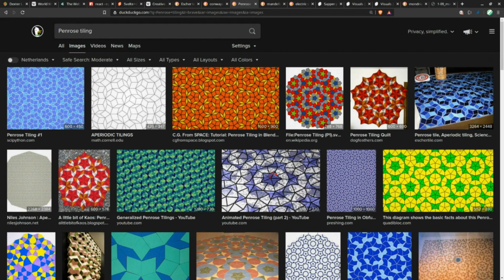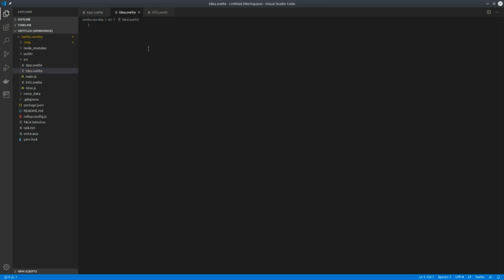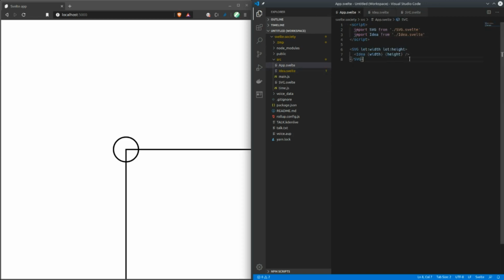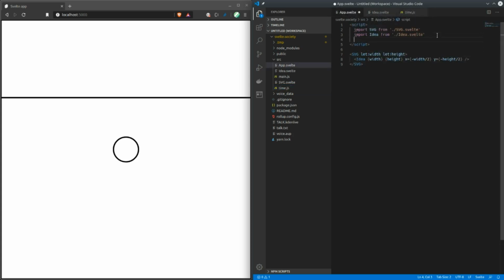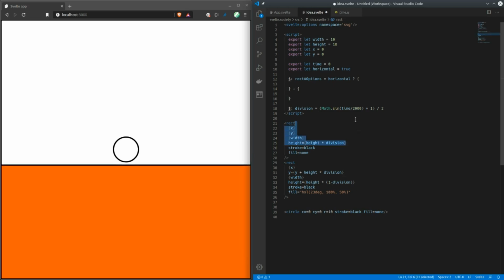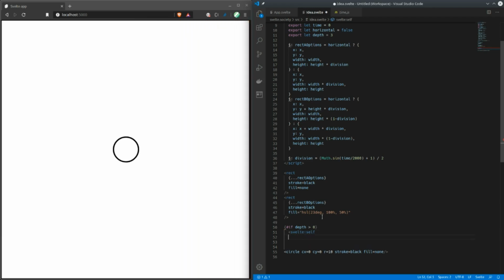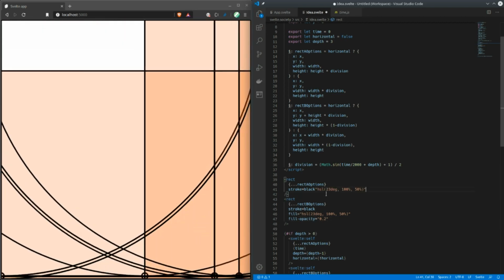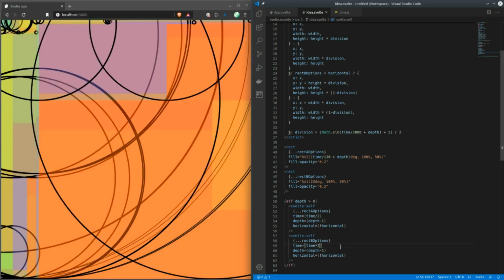Svelte Society Day 2020 - Alexander Esselink: Creative coding, the Svelte story.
Creative coding with Svelte is a blast, in this talk I'll show you what svelte brings to my table. I'll make some pretty visuals while talking you through the process.